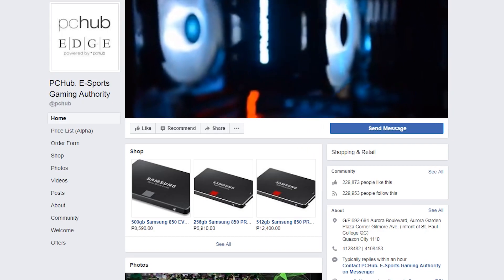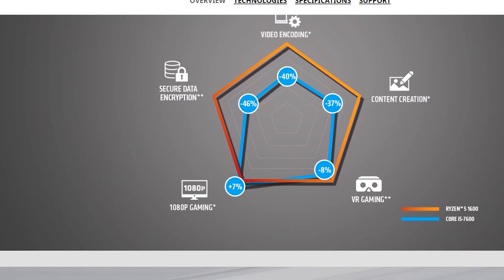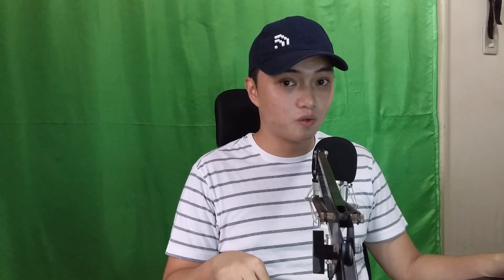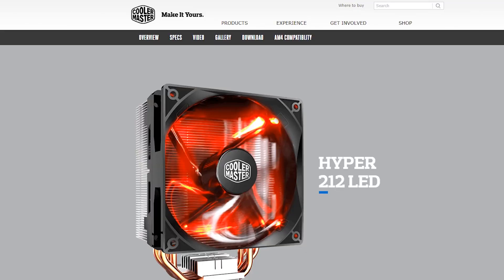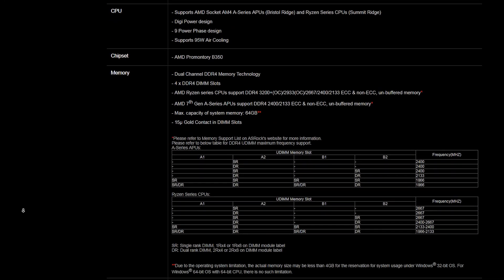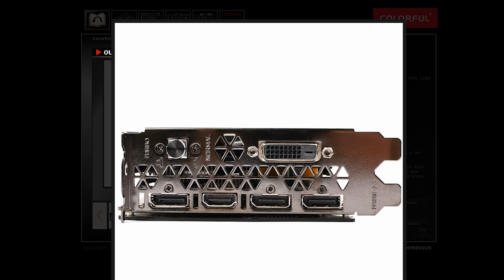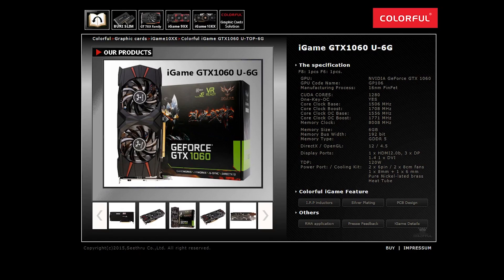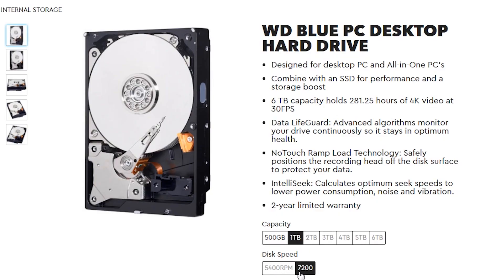Best Value Gaming/Work PC Build Recommendation - Pinoy PC Build - December 2017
►Parts and Components:
•Ryzen 5 1600
•Cooler Master Hyper 212
•AsRock AB350 Pro 4
•Colorful iGame GTX 1060 6GB
•2X8GB Corsair Vengeance LPX DDR4 2666Mhz
•WD Green 240GB SSD and WD Blue 1TB HDD
•Seasonic M12-II 520 Evo
•Rakk Taraki (Only in PH)

►LIKE this video if you enjoyed it and SHARE it, it's free
►The comments section is open below if you want to share your thoughts